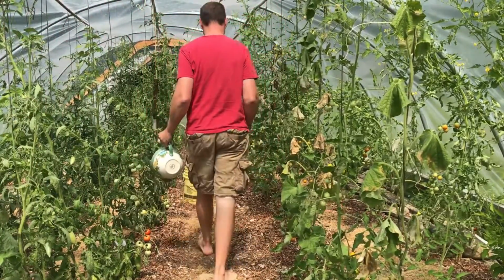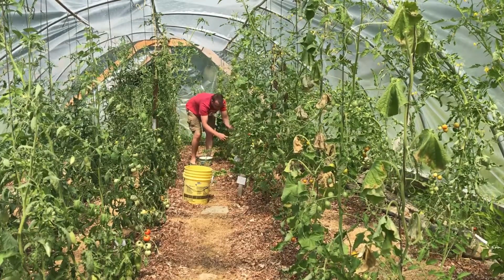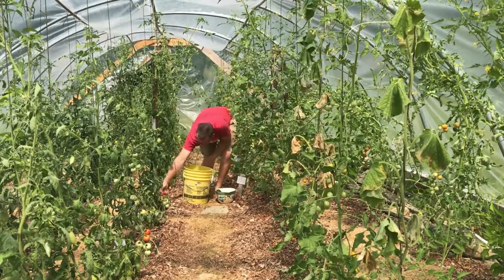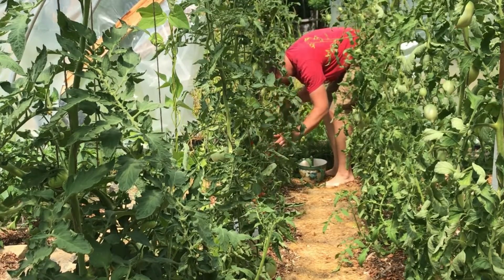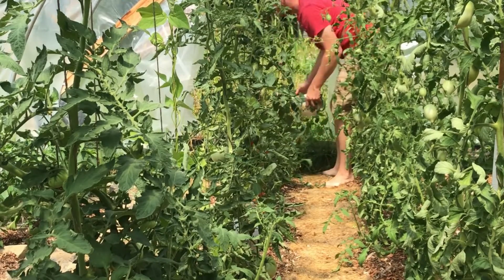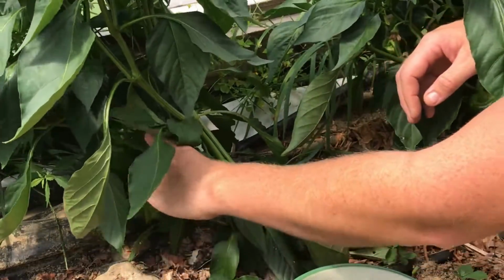Coming Home To Abundance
Farming full time as a career was not for me. Having tried both, I prefer homesteading, by far. But that doesn't mean I wouldn't prefer to farm full time. I'd almost always rather be on the homestead than somewhere else. I like the financial security of gainful employment off the homestead, and the freedom it provides to experiment with things around the homestead. But, since one of my main goals is to continuously improve this small piece of the Earth, it makes sense that, the better I get at things, the nicer things get around here, the less enticing leaving becomes.

But, duty calls. I just spent about 10 days on the other side of the country for work. This is a trip I need to make every year during the first two weeks of August. If you're not familiar with Maine, the first two weeks of August are the best of the summer to be here. Ironic, no? So it's hard to be away from any summer garden that long, but particularly when you absolutely love and enjoy your space. That said, looking for the positives, it's really nice to come home to a garden that was just on the cusp of high summer production when you left, and find it now bursting with abundance.

Nights and Weekends Homestead opening and closing theme music is, "Tupelo Train," by Chris Haugen.